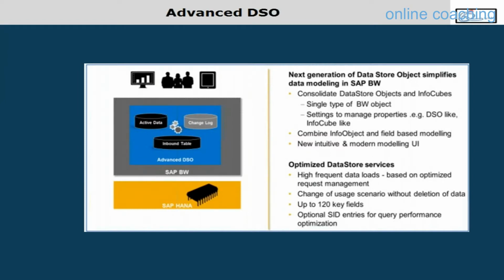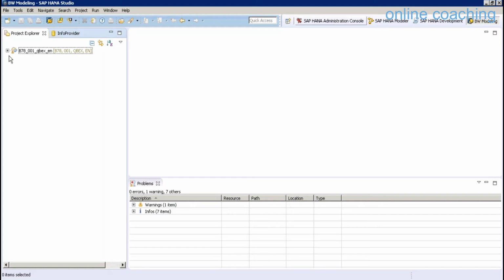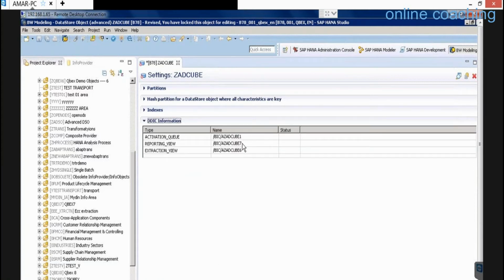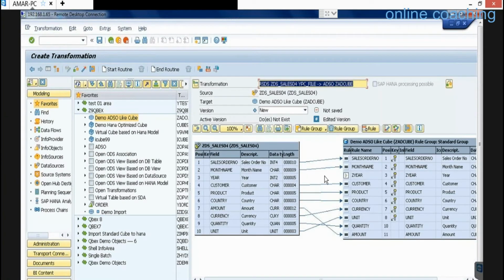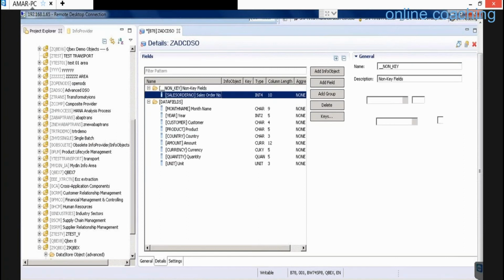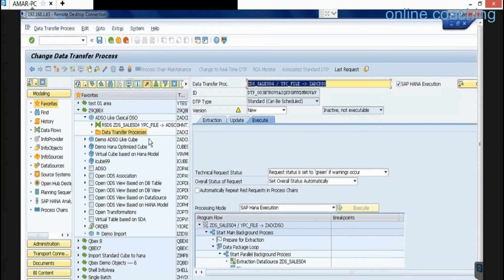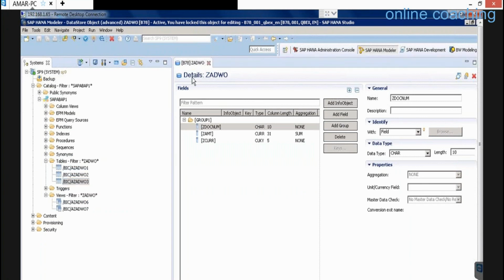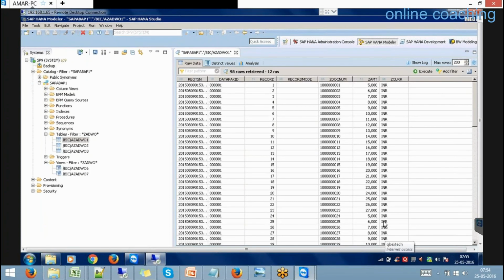SAP BW on HANA Advanced DSO | DSO Functionalities in BW/4HANA | Creating Advanced DSOs in SAP BW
SAP BW on HANA Advanced DSO | ADSO Functionalities in BW/4HANA | Creating Advanced DSOs in SAP BW